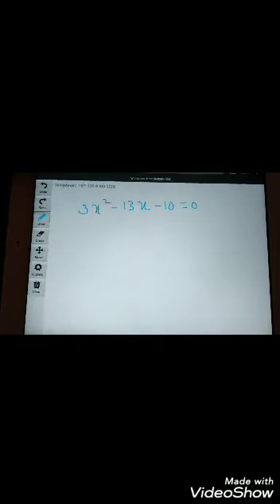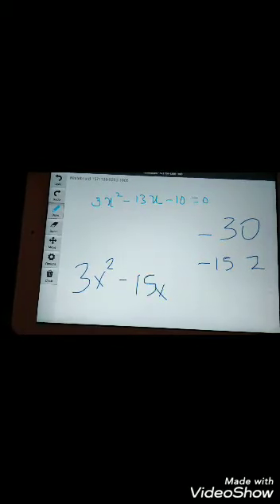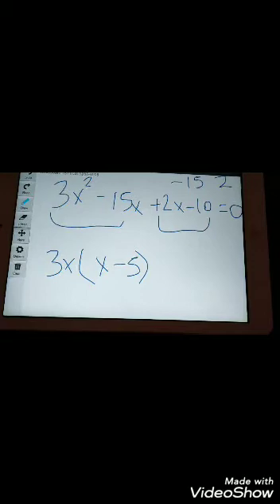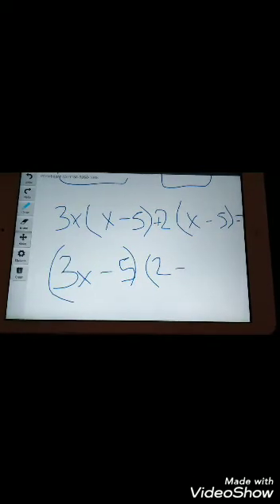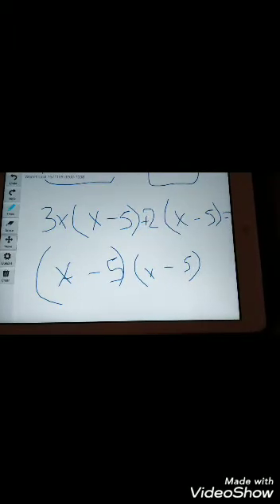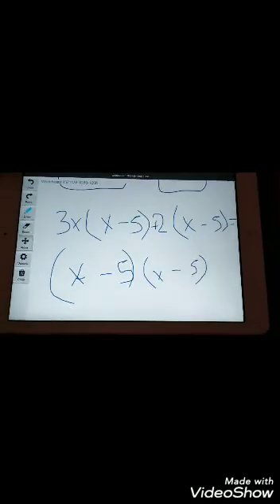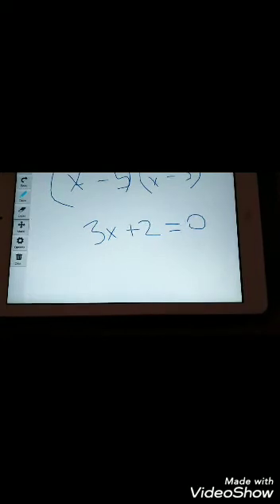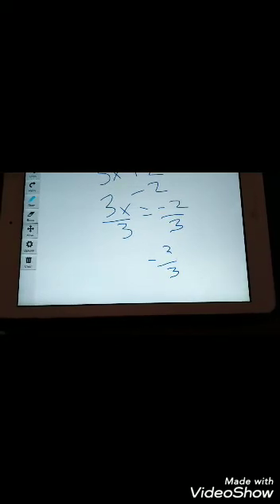Online Math tutoring (one on one)$12/hr